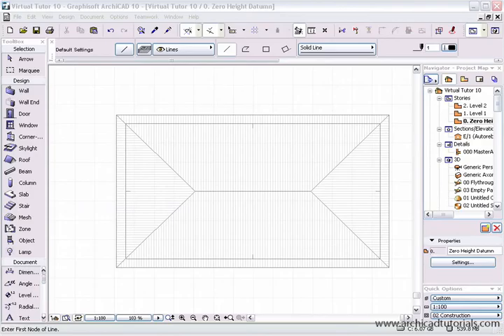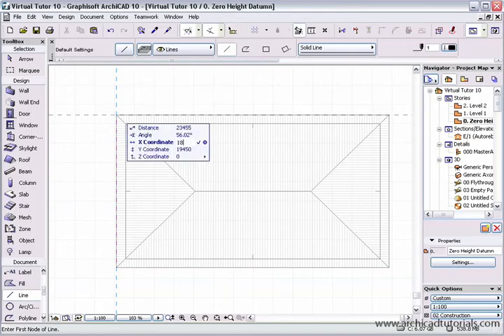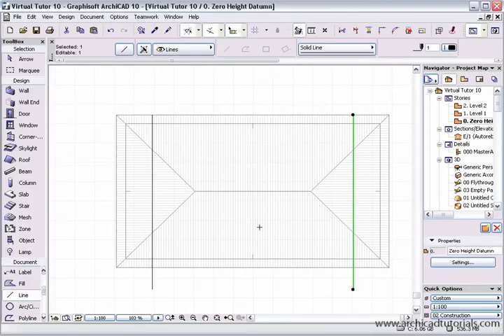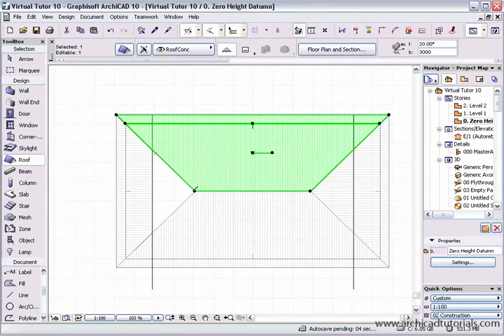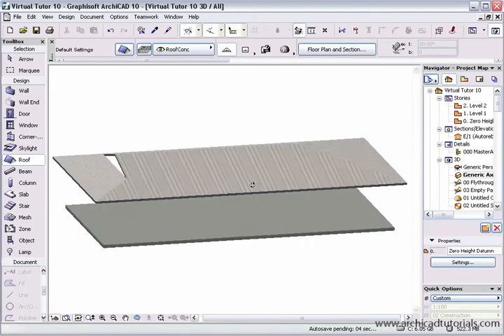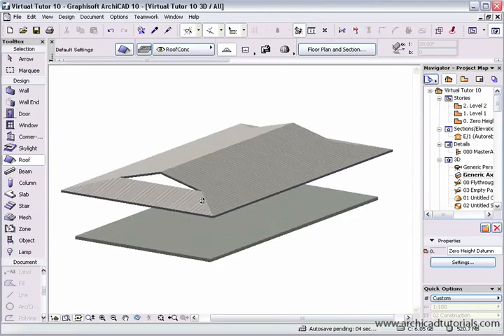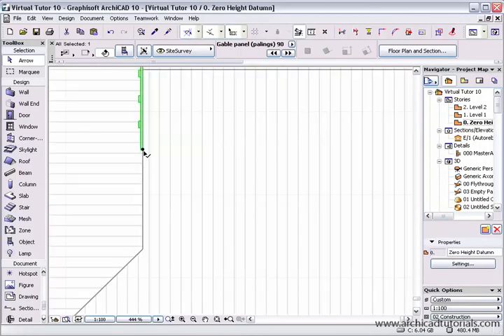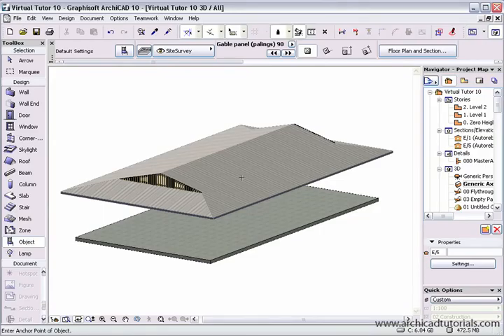TUTORIAL ARCHICAD - Roof Dhip